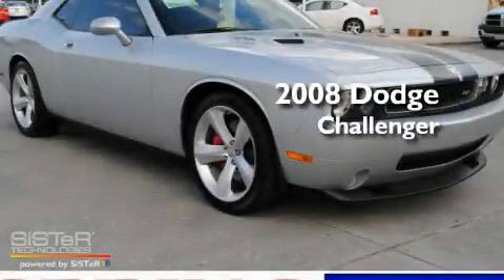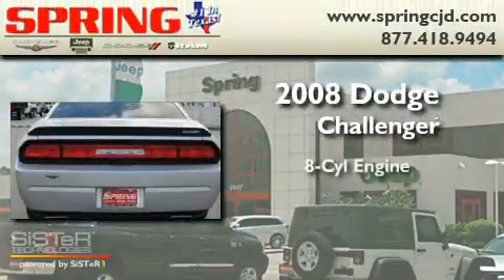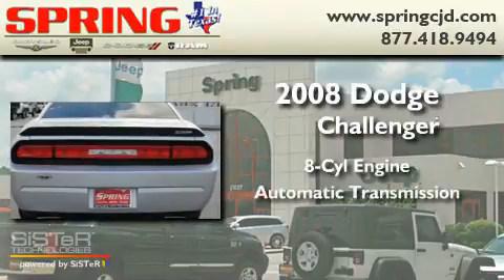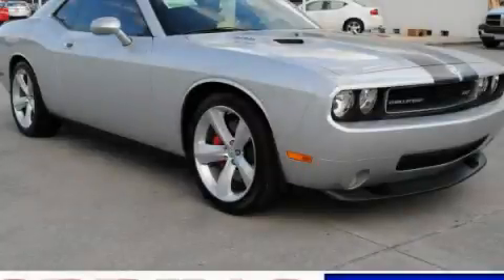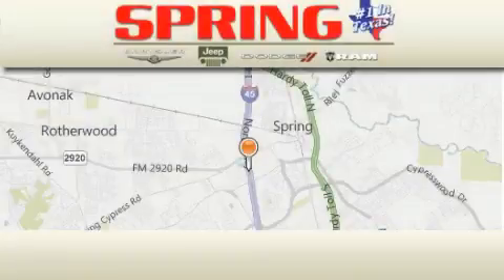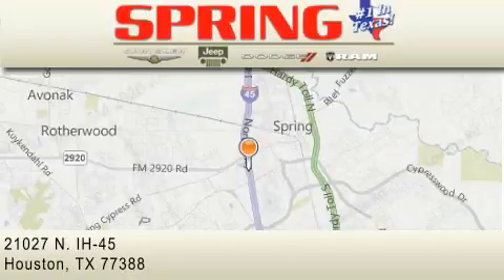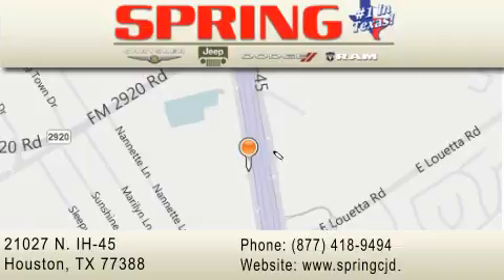2008 Dodge Challenger Tomball TX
Year : 2008

 Make : Dodge

 Model : Challenger

 Engine : 8 Cyl.

 Trans . : Automatic

 Exterior : Bright Silver Metallic

 Miles : 34,419

 Interior : Dark Slate Gray

 Stock : H505199A

 21027 N. IH 45

 Preowned 2008 Dodge Challenger Houston TX